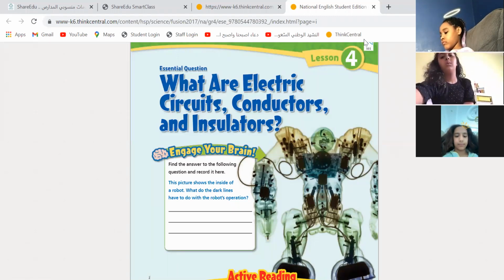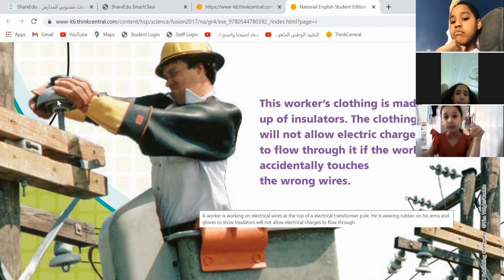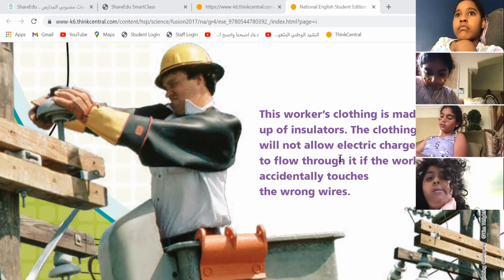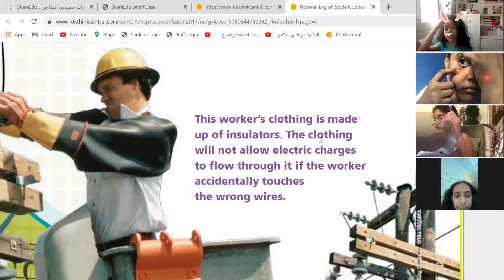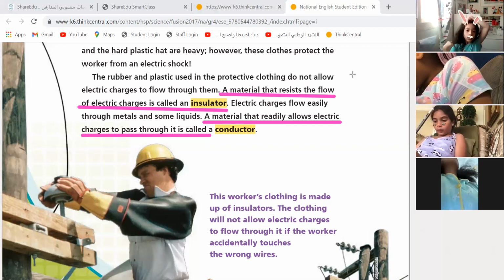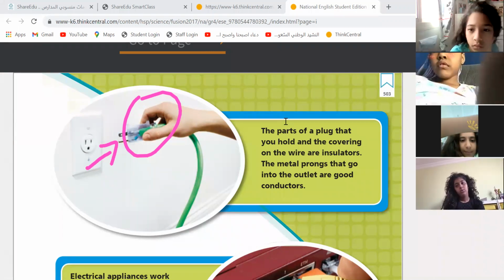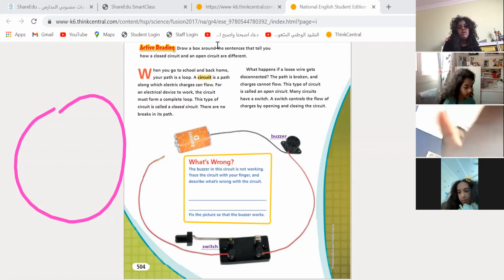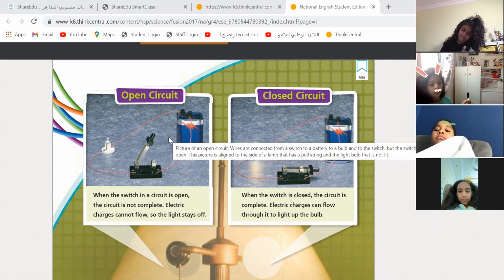grade 4 what are electric circuit, conductors and insulators? part 1